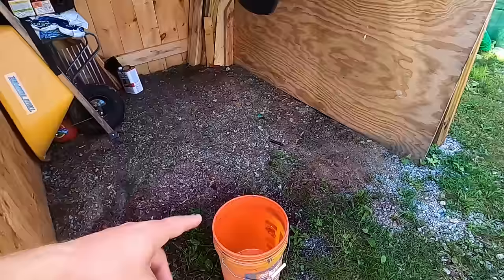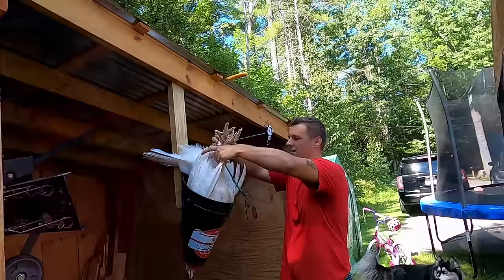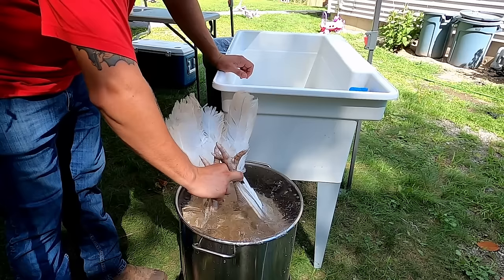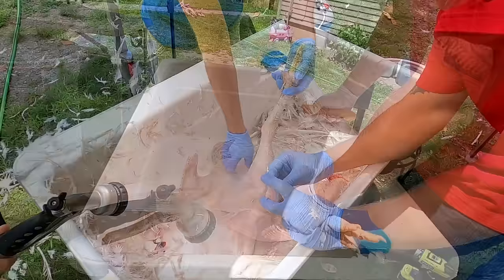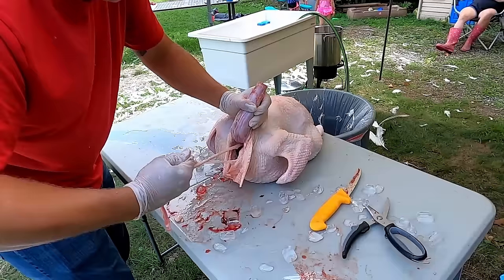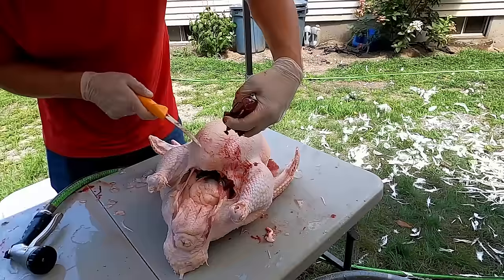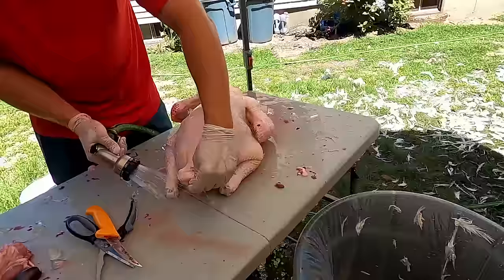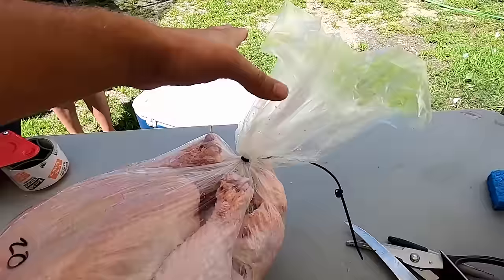Butchering Turkeys For the First Time ||How to Process a Turkey & Supplies Needed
Today we slaughter and process our white broad breast turkeys. Hopefully this video helps you out and you can decide if this is something you want to do in the future.

Here are the links to the products you will need.

GasOne B-5300 One High-Pressure Outdoor Propane Burner Gas Cooker Weld, Black

GasOne ST-32 Gas One Stainless Steel Stock 32qt/8 Gallon with lid/cover & Steamer Rack, Silver

Power Plucker Chicken Plucker Drill Attachment

TANSUNG Poultry Shears

KT THERMO Instand Read 2-Inch Dial Thermometer

UltraSource Boning Knife, 5" Curved/Semi-Flexible Blade, Polypropylene Handle

10 Turkey Shrink Bags 18" X 28" (10)

Music;
Runaways; Silent Partner
Summer Love; The 126ers